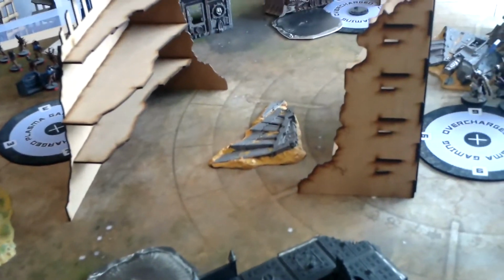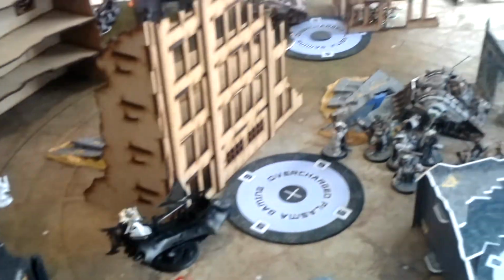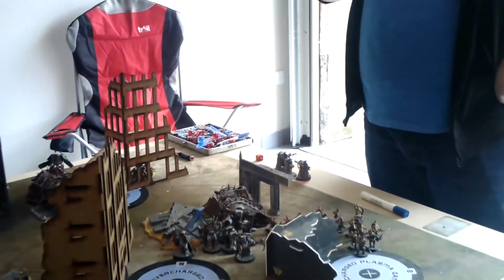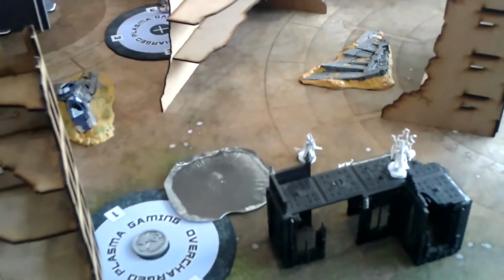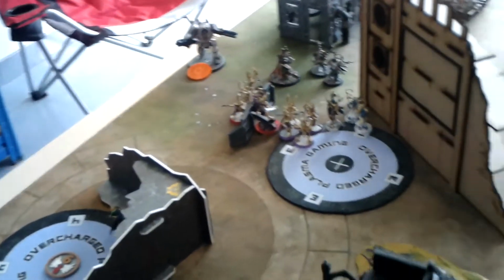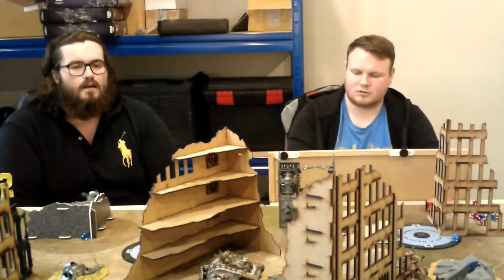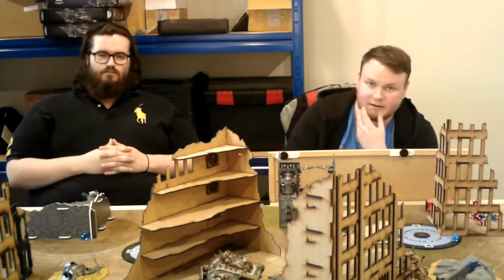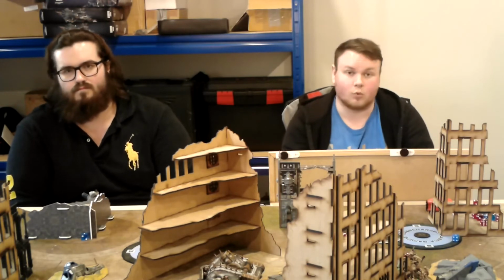9th Edition Battle Report | S2E1 | Drukhari vs Death Guard | GT Mission 13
In this 9th edition battle report, Innes returns to welcome the channel back with the Nurgley goodness of his Death Guard.  New to the channel the Drukhari muster a raiding party in an attempt to capture some of these plaguechosen super humans to make some more wracks (well probably Grotesques) for their Heamonculus Covens.

Innes is the captain of Team Scotland and a member of Team Glasshammer, he is well known in the Competitive 40k Community as one of the most outspoken members of it. He has recently been featured in the a few goonhammer articles as well, check out the latest one

Mission: 13 - Vital Intelligence, GT Missions Pack 2021

Filmed in accordance with the Scottish Governments COVID-19 Restrictions
Get involved:
Follow Overcharged Plasma Gaming over on Facebook to stay up to date with the channel and upcoming videos.

Post-game Interview & Outro Music -
Awaken by Martynas Lau